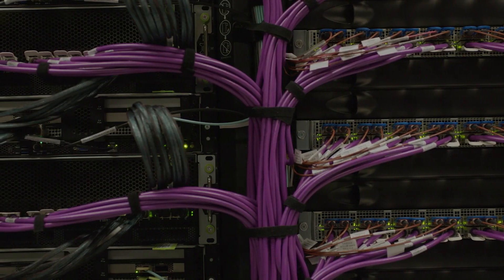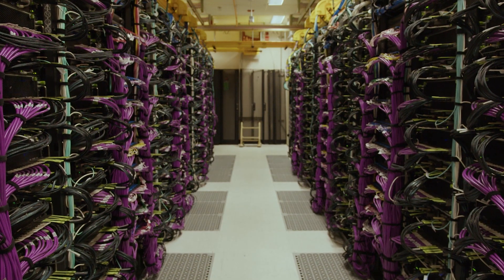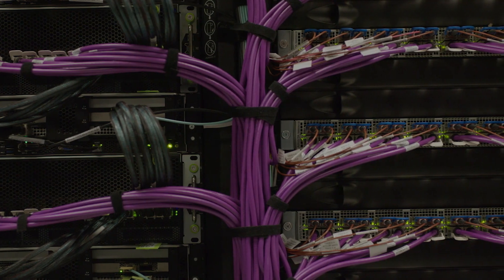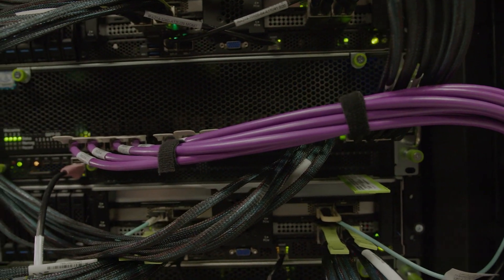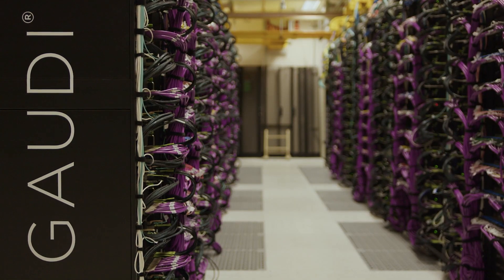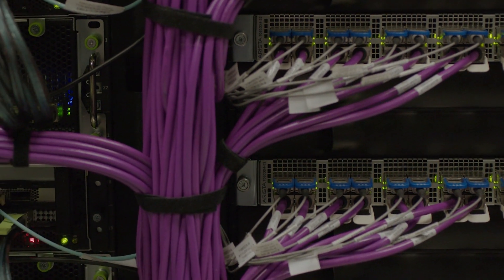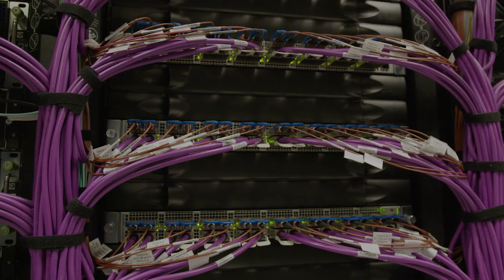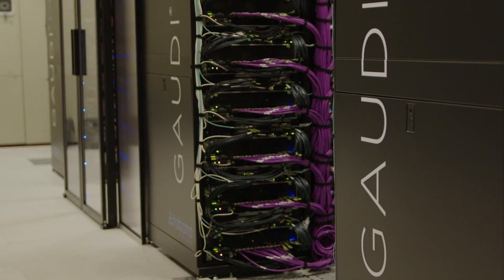Introducing Intel's Gaudi Pod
Steven Miller from Intel covers the planning and process that it took to build Intels Gaudi POD with Credo's AEC cables.